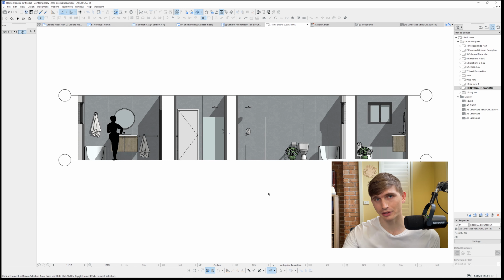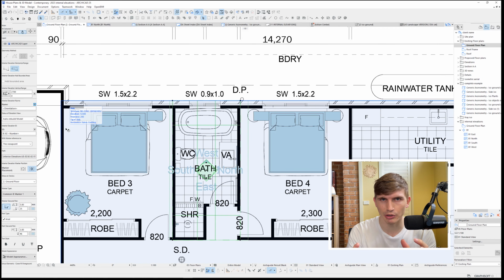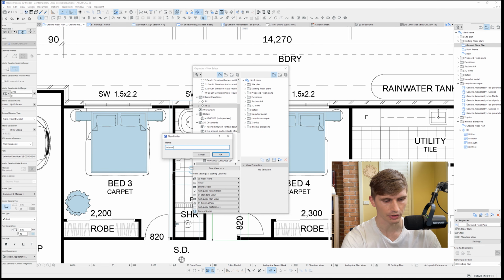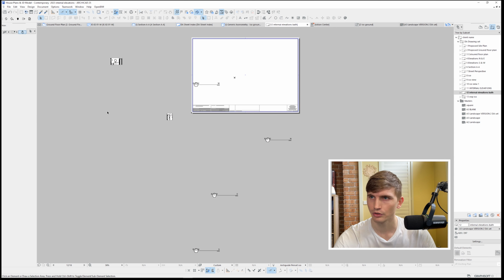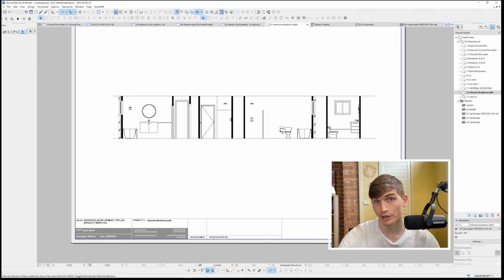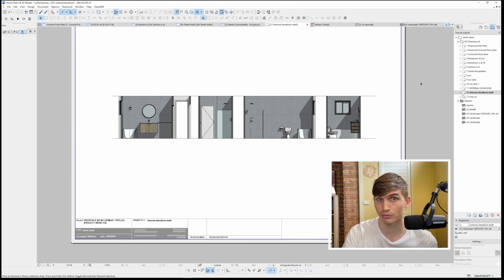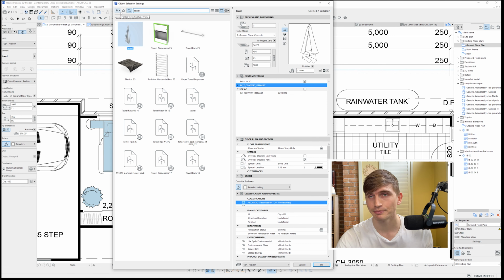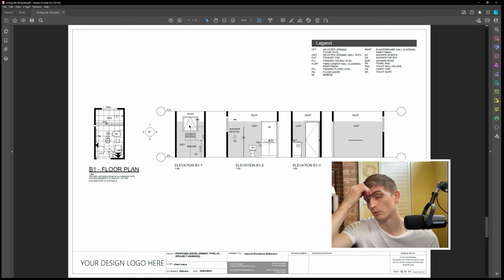Internal Elevations - The EASY way - ArchiCAD Tutorial